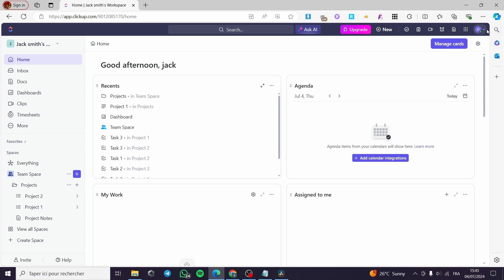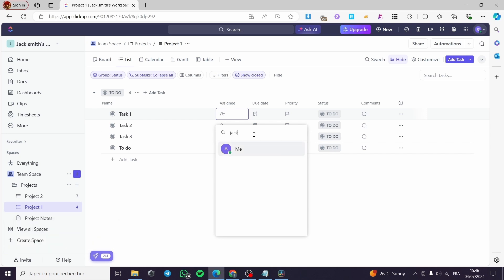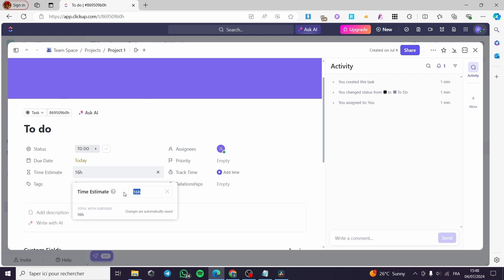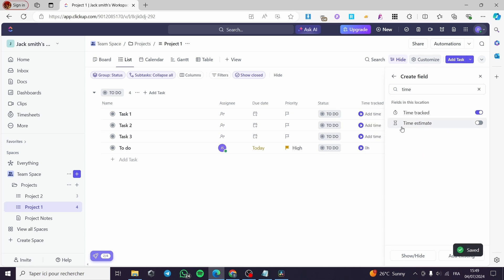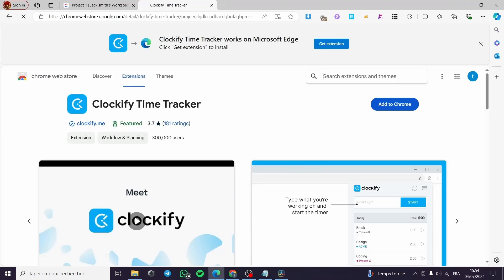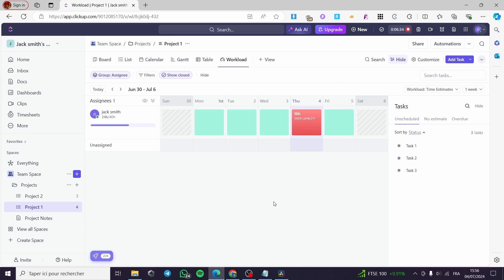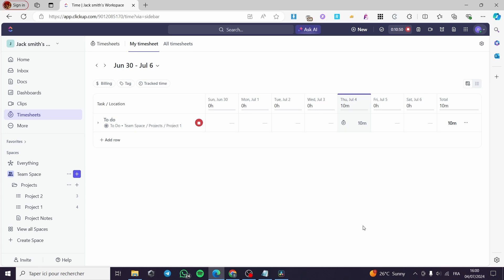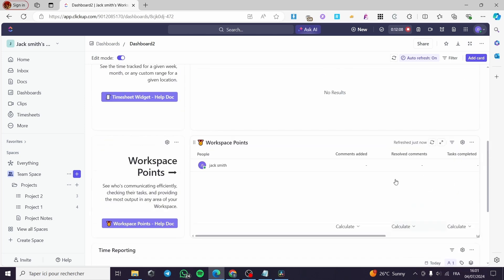How to Use Time Tracking and Reporting in Clickup | Full Tutorial 2025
If you are looking for a video about How to Use Time Tracking and Reporting in Clickup, here it is!